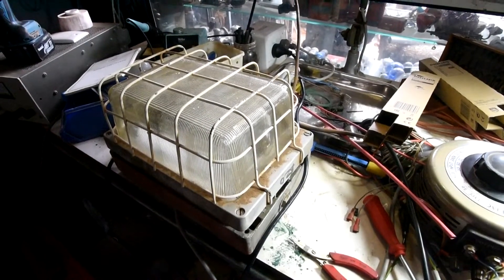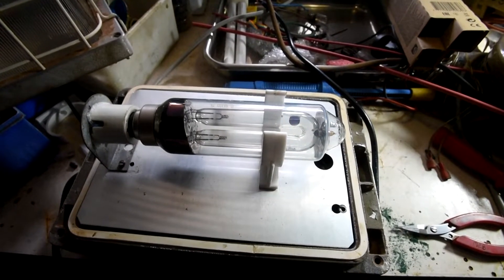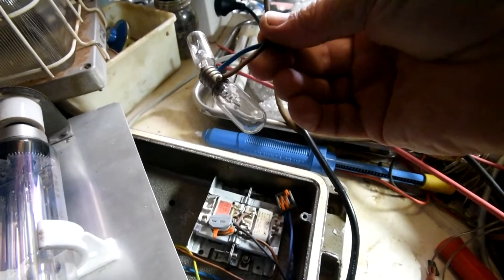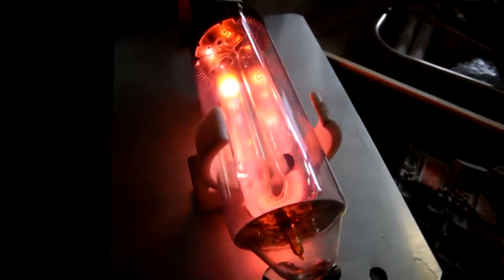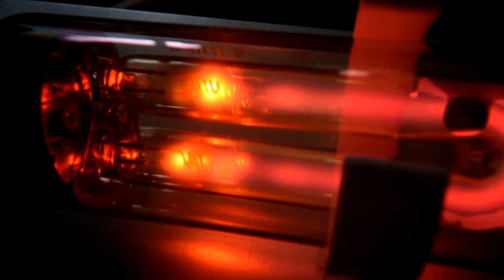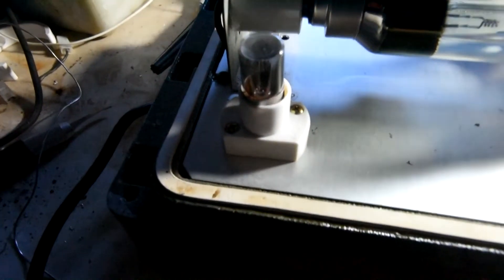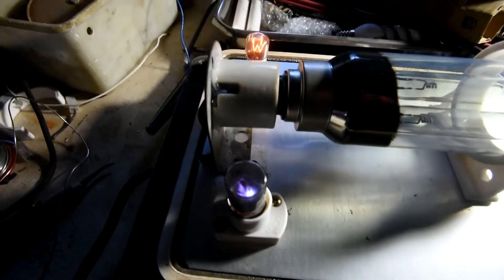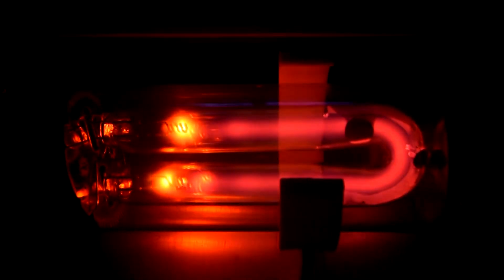SOX lamp conversion (Low Pressure Sodium)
Modifying burnt out bunker light and Fluorescent street light lantern to Low Pressure Sodium lamps. Utilizing an 18 Watt Fluorescent light ballast to run the 18 Watt SOX lamp and experimenting with a starter unit to enable ignition of the SOX lamp. Street light lantern relamped with a 35 Watt SOX Lamp and electronic Ballast.